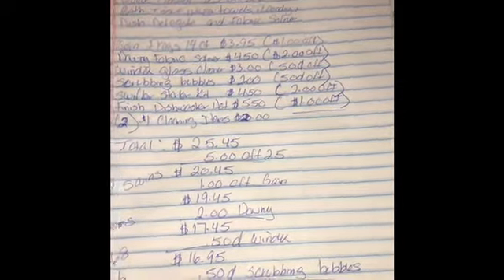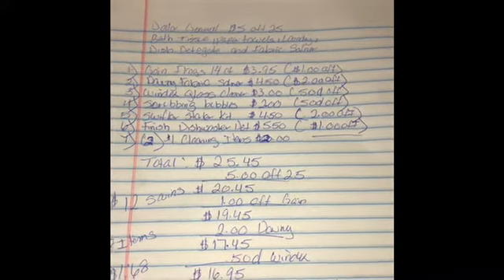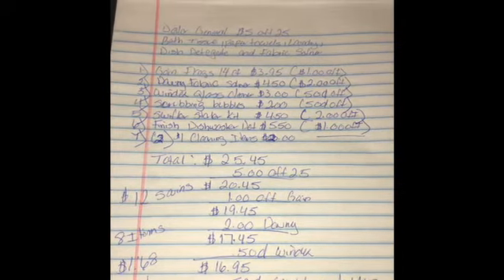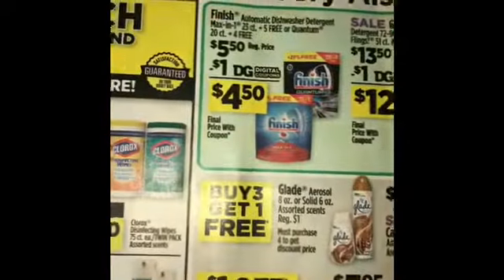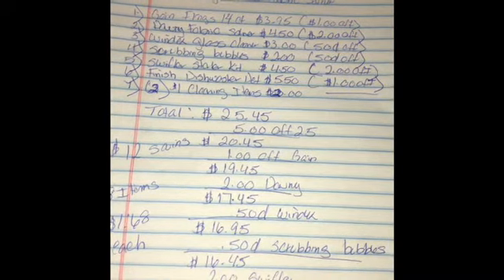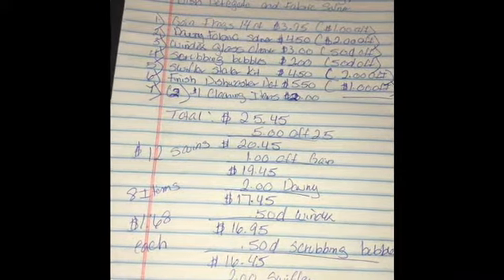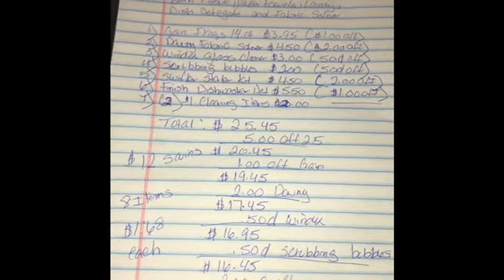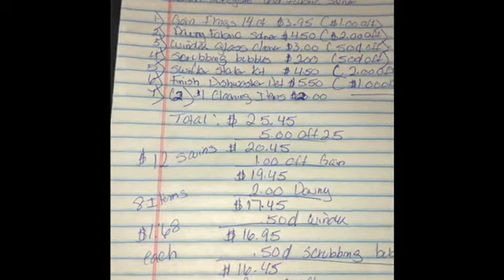all cleaning products save 12 dollars dollar general 5 off 25 scenario